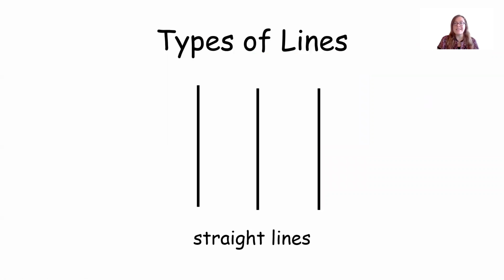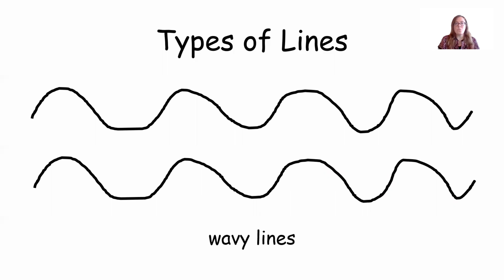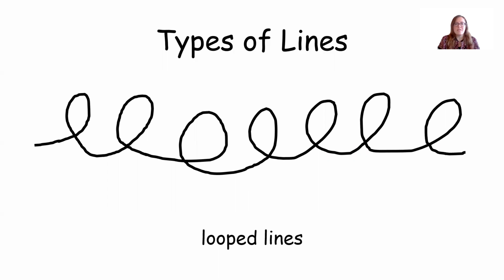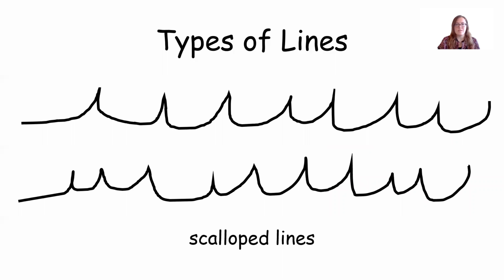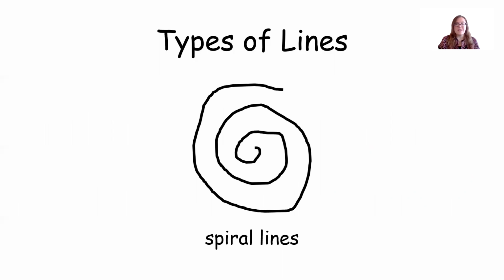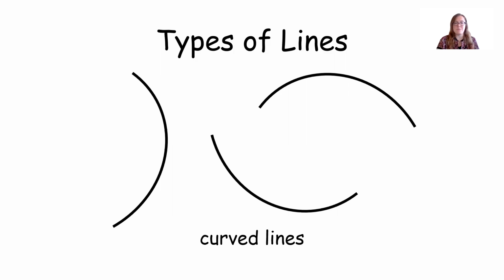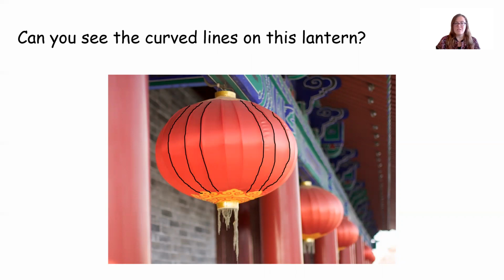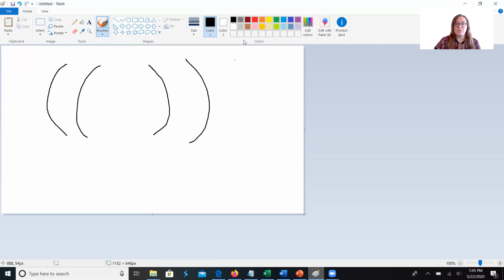Video Modeling Digital Art Project: Draw a Lantern with Curved Lines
*Please read full description for instructions and notes about the project.* Dr. Nicole Caldwell leads her students through a quick lesson on using curved lines to draw a lantern. This activity could be used along with a book or unit plan that features this type of lantern.

Before using this video, I would make sure that the student knows the basics of drawing with the "Paint" program, including how to make lines and how to fill in areas with solid colors.

Unlike most of my other art videos, this activity does not show a finished product, rather just shows how to draw the lines in order to allow students to make their own lantern however they want, rather than copying from a finished product. This allows students to design the lantern from their own imaginations without using one specific model. However, they can look at pictures of lanterns if they would like.